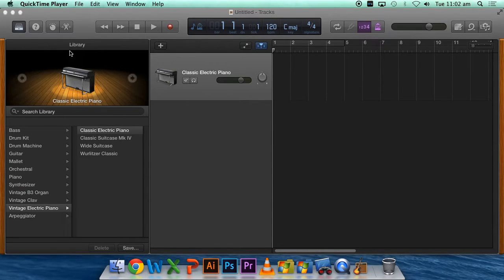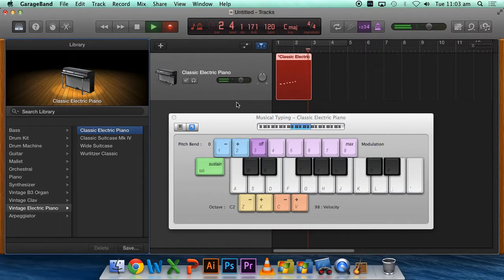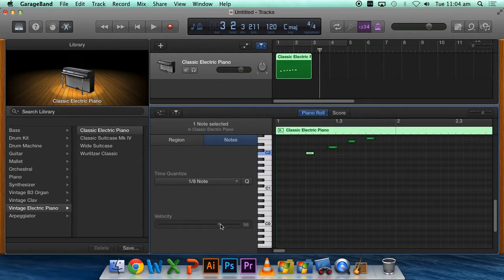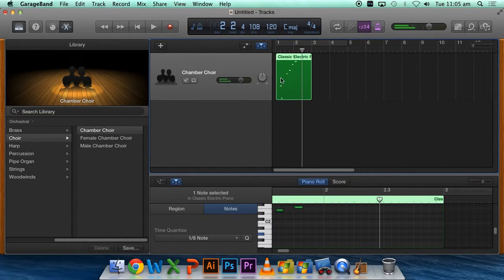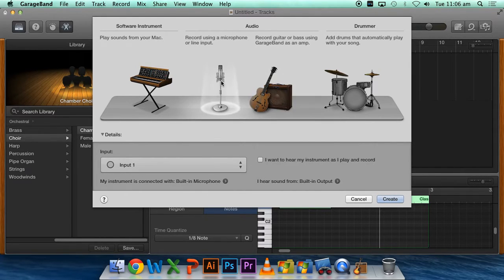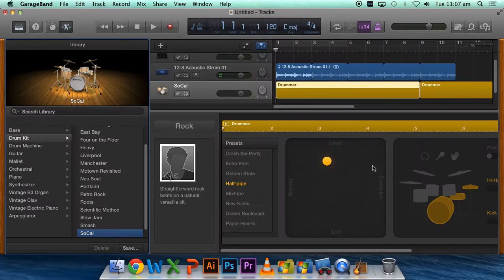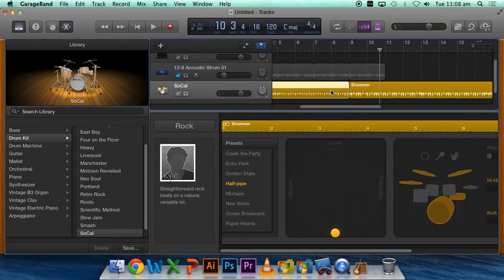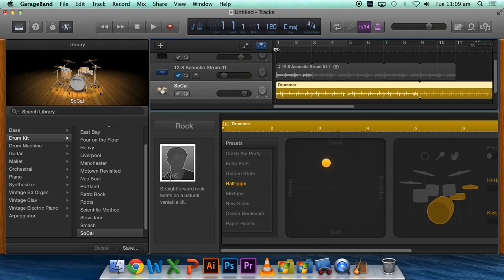Garage Band- Basic Training 1